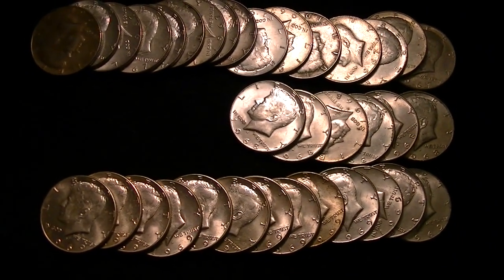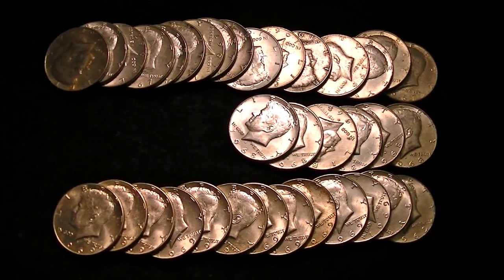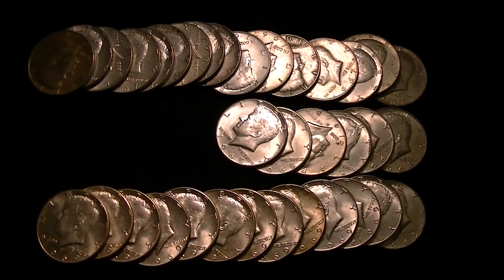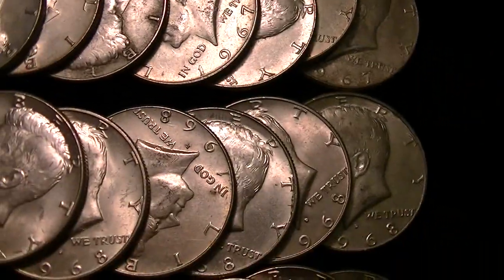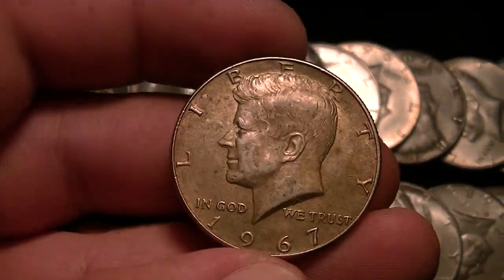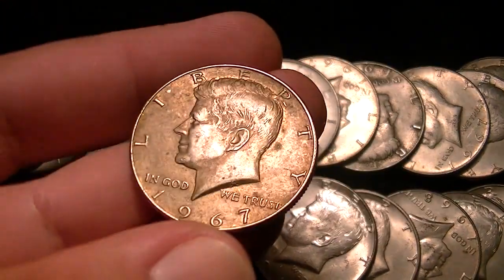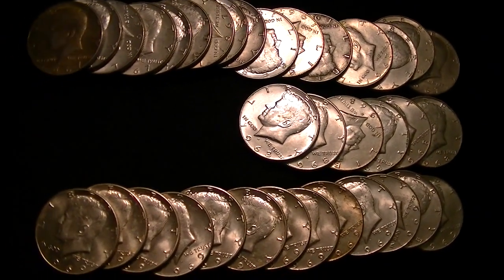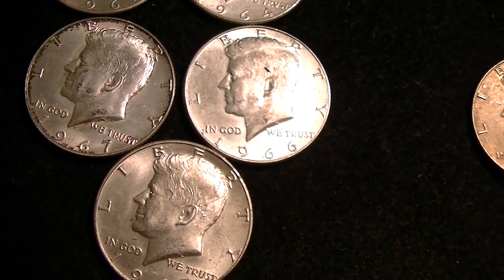Silver Half Dollar Bank Finds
I wanted to share with you guys some of my latest finds. I hope you guys enjoy the video and thanks for taking the time to watch :)